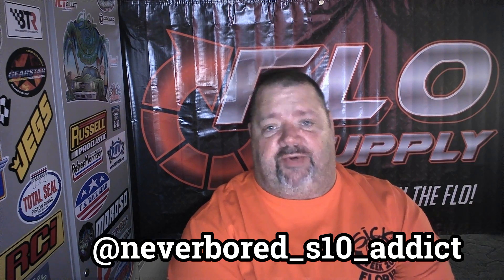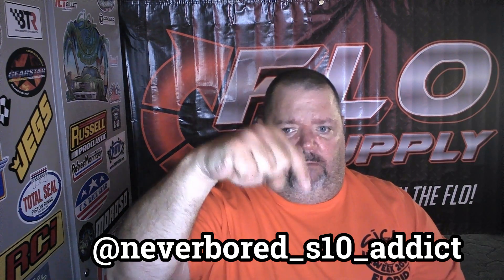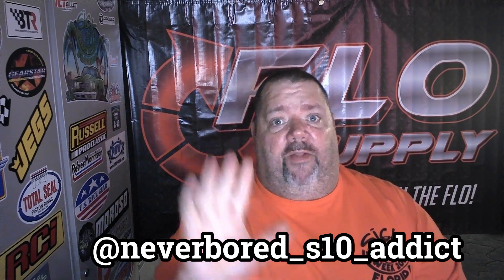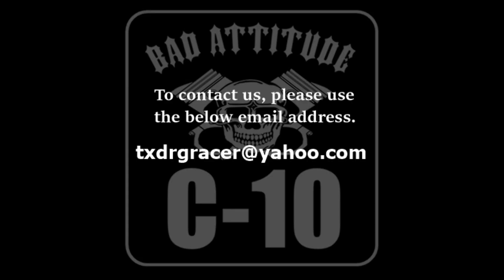Shout-Out to @neverbored_s10_addict for Sending Me Some Decals and a Laser Engraving of my Logo.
Check out Fellow You Tuber @neverbored_s10_addict

Follow along as we rebuild our 67 Bad Attitude C-10 from the ground up while sharing the components being used and their install. Once the truck is done, we will be taking you along for the Drag and Drive events we attend as well as other racing and Car Shows.

The Drag and Drive Events will allow me to compete in racing again to fill a void in my life since my accident. Just to watch and see how racers and spectators alike have become so much more involved in Drag and Drive Events, I feel that its camaraderie and fellowship is second to none. Don't get me wrong, a Drag Racing Family is awesome, but a Gear Head World is flat out Cool!